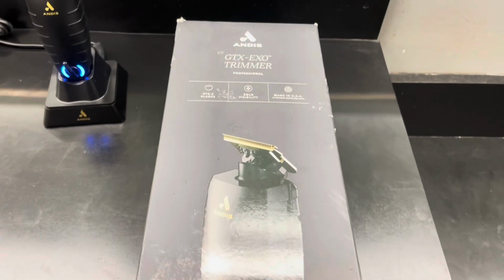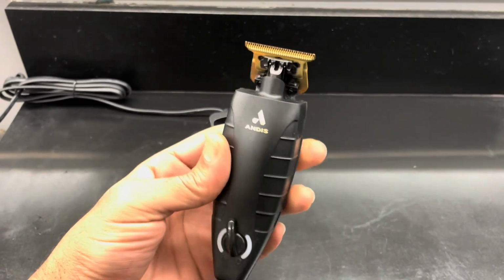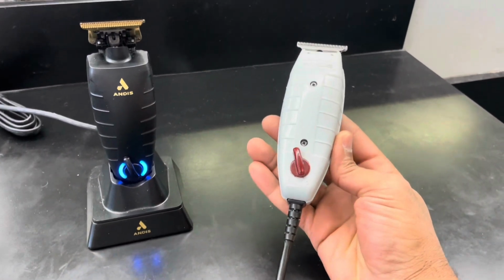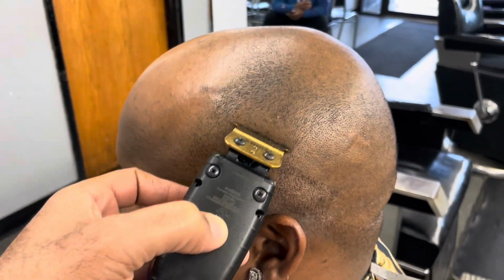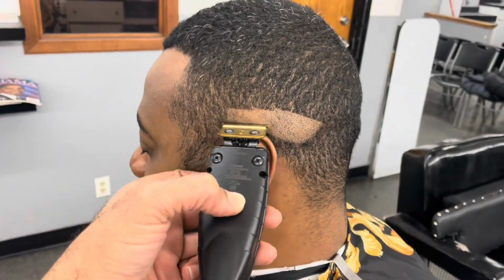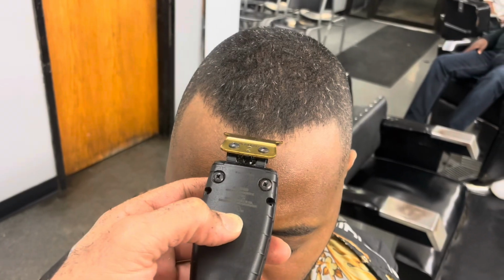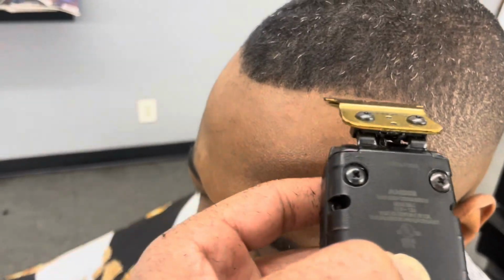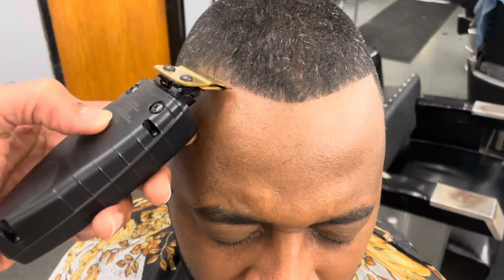CORDLESS!!! Andis GTX Exo Unboxing and Review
In this video I show the unboxing of my new Andis GTX Exo trimmers and share my thoughts on the new experience of finally going cordless. Enjoy‼️